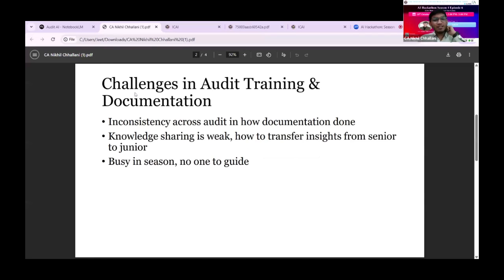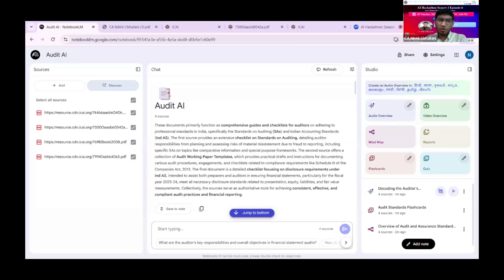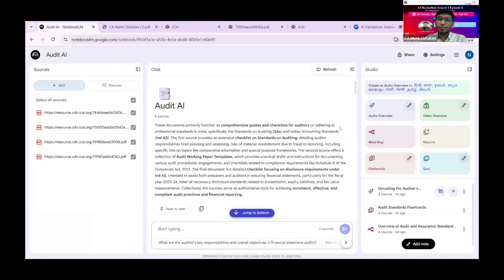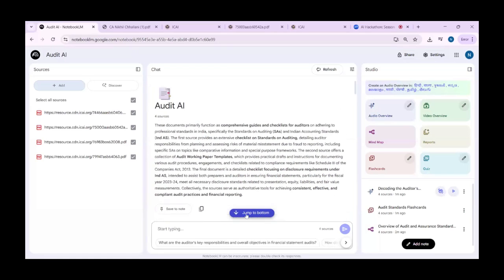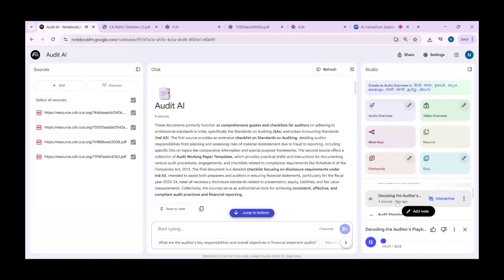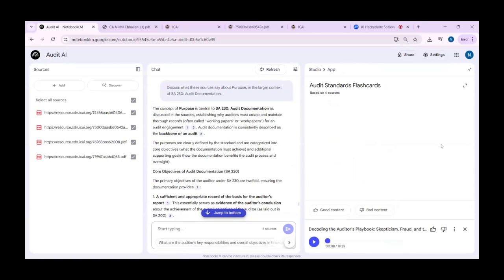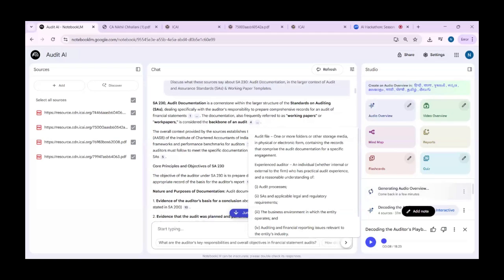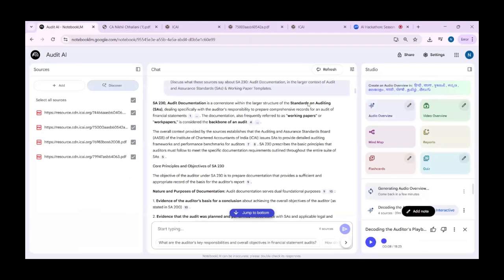AI Hackathon S4 E6 UC1: Audit AI – CA. Nikhil Chhallani